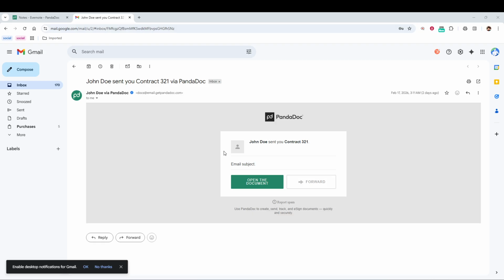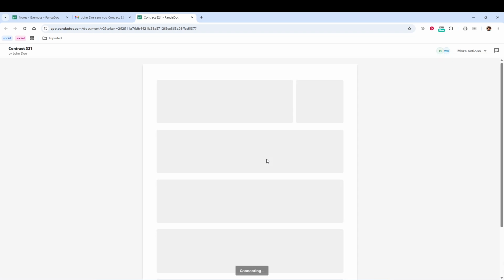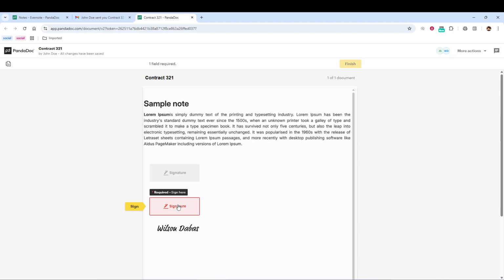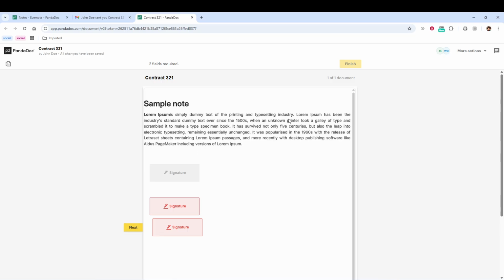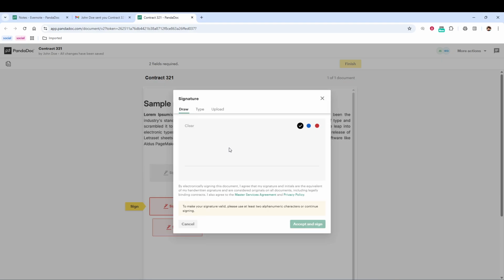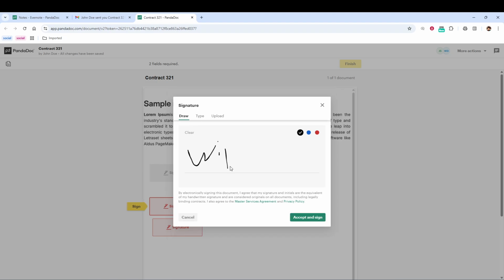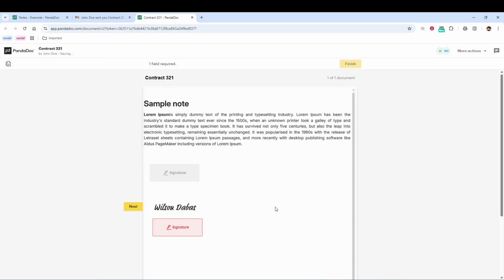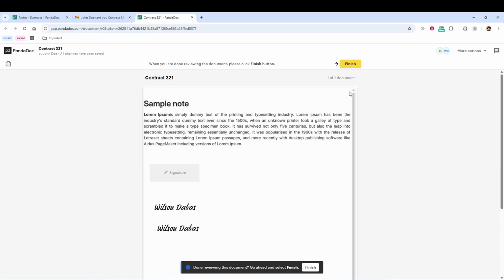How To E-Sign Contracts In Pandadoc [2026 Guide]